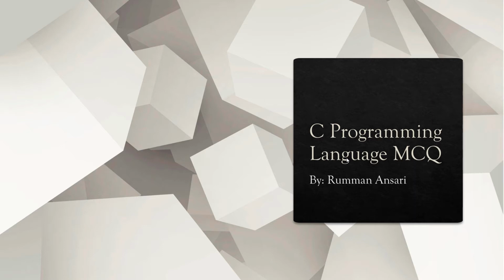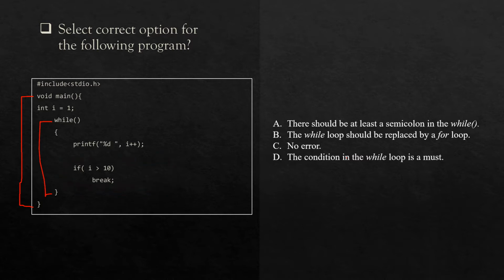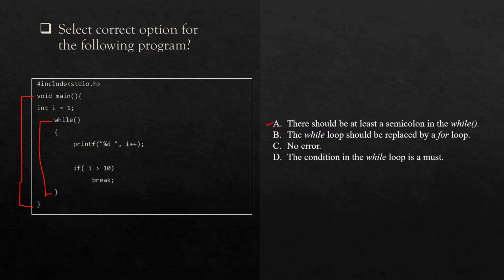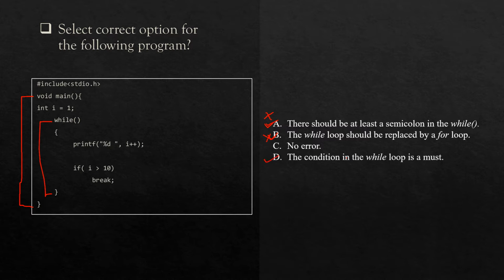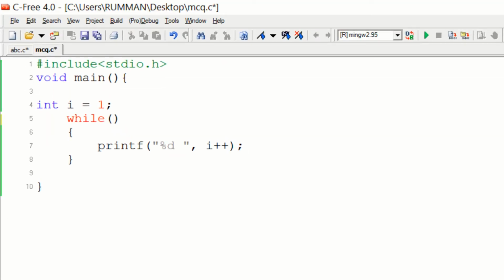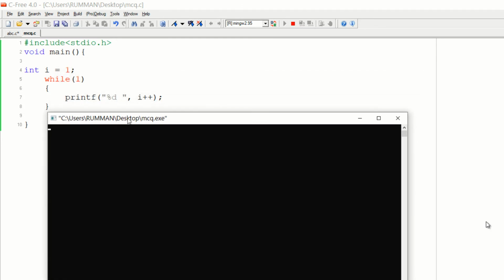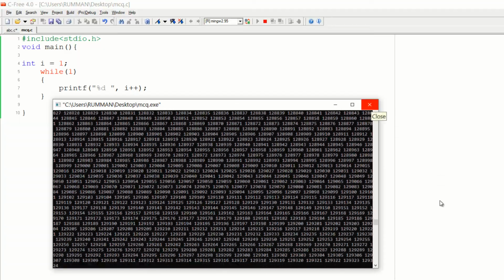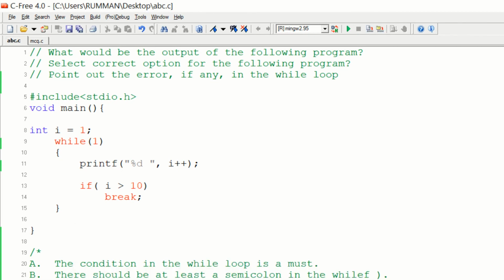C programming MCQ | Loop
In this video we will discuss about infinite while loop